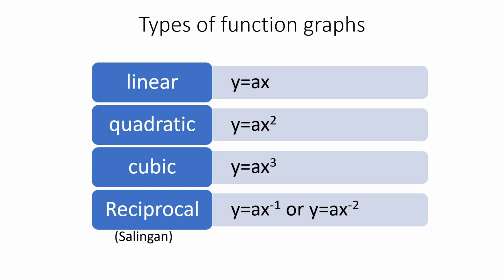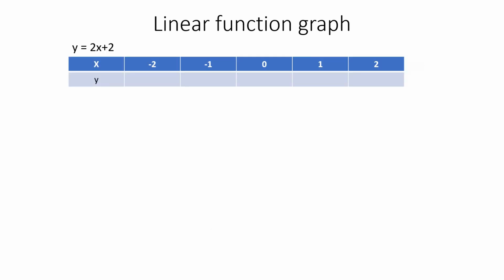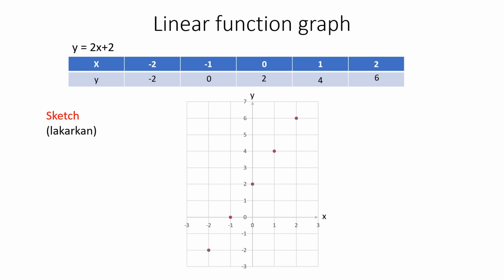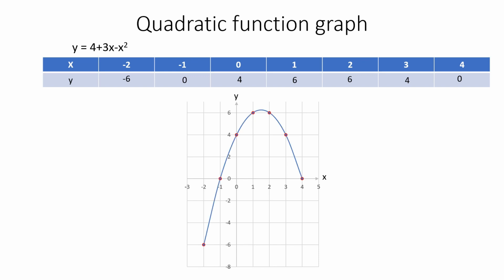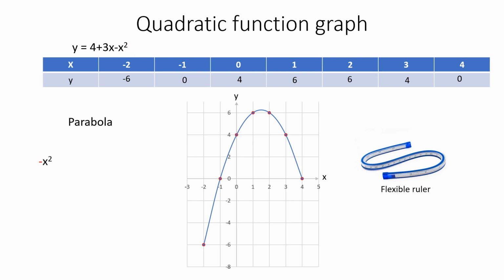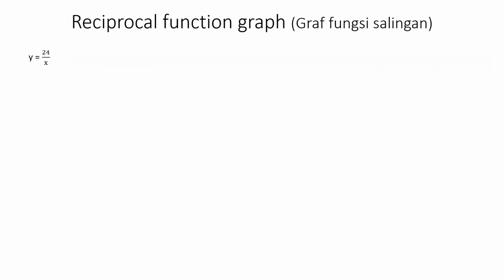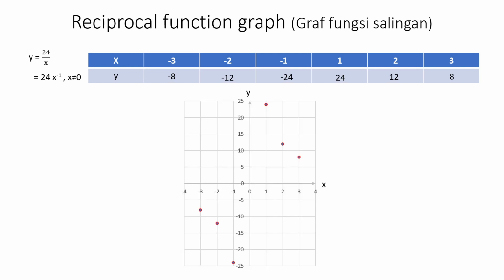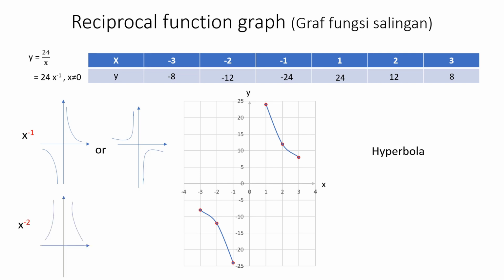Types of function graphs: linear, quadratic, cubic and reciprocal function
How's different function graphs look like? How to draw linear/straight line graph, quadratic, cubic and reciprocal function graph?
Bagaimana melukis graf fungsi linear, kuadratik, kubik dan salingan?